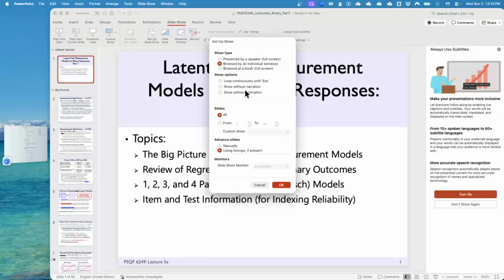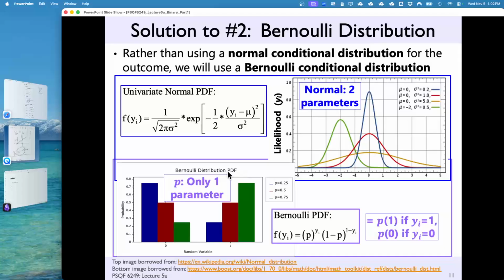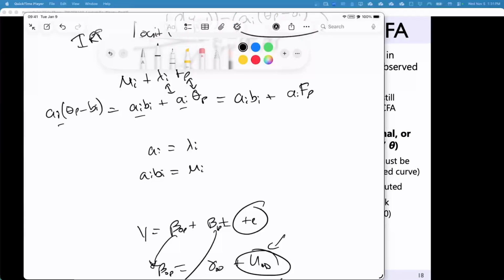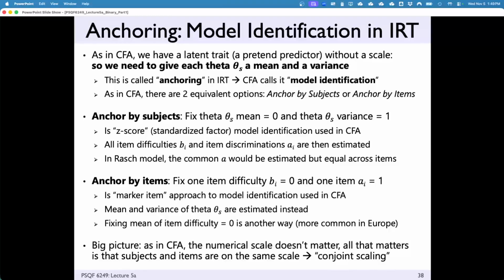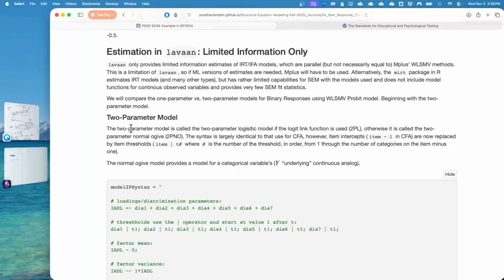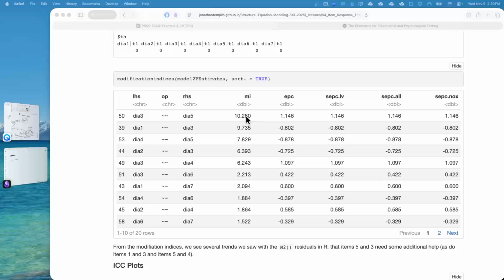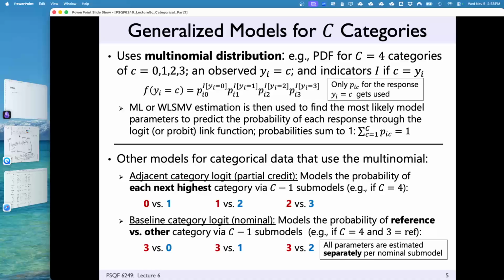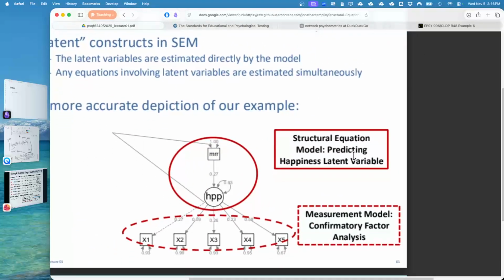Item Response Theory, Abbreviated (University of Iowa, PSQF 6249; Fall 2025: Lecture 04)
This video provides an abbreviated overview of Item Response Theory, set as a measurement model for categorical data, from the Factor Analysis and Structural Equating Modeling (PSQF 6249; Fall 2025) course at the University of Iowa as taught by Jonathan Templin

In this lecture, I discuss an introduction to confirmatory factor analysis, focusing on measurement concepts including validity, distributional assumptions, how these models are slightly different than path analysis models.